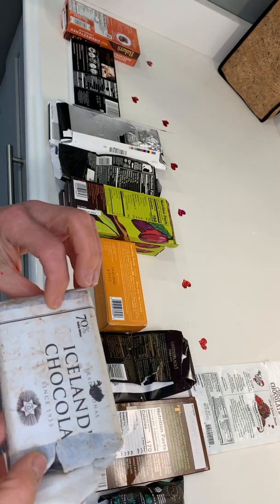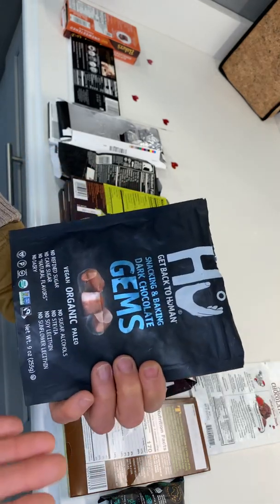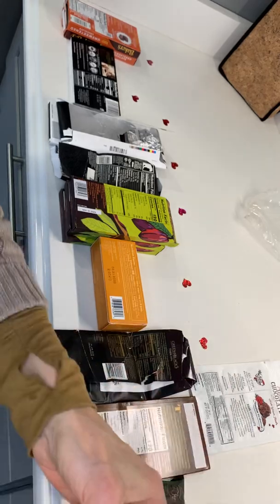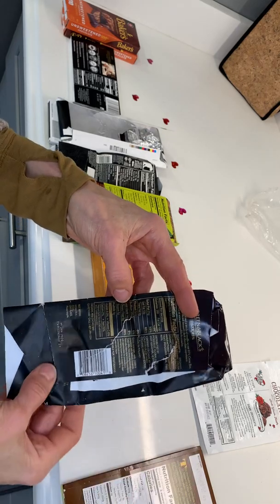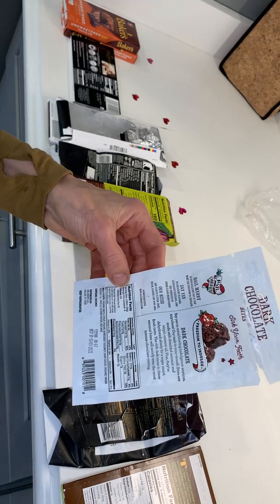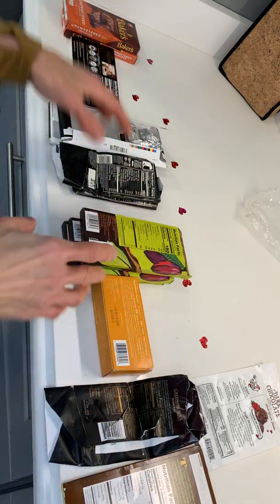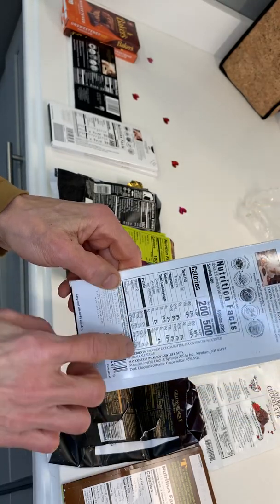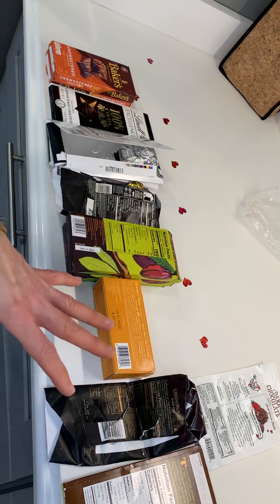Dark Chocolate safety Sugars and Potassium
Fat to Carbohydrate ratios and added sugars that can stir up gastrointestinal issues and altered HgA1c.
Potassium concentrations in dark chocolate (up to 749 mgs per serving) that can alter electrolyte balance and cause heart palpitations and additional bathroom issues from Hypo and hyper potassium levels. Taking potassium, calcium, iron, sugar alcohols content into consideration for your personalized serving size.
Symptoms surface around kidney disease, Addison's disease (adrenal insufficiency and thyroid storm/ thyroiditis) include changes in blood pressure (hypotension to hypertension), heart rate (bradycardia, palpitations, slow weak or absent pulse), respiratory rate (shallow & decreased), fatigue, irritability, anxiety, decreased Level of consciousness, gastrointestinal (nausea, vomiting, hyperactive to hypoactive Bowel sounds, constipation, diarrhea aka IBS), neuromuscular (muscle weakness, cramping, tingling, twitching)
From Medications used as renal helpers; ACE inhibitors angiotensin II receptor blockers, NSAIDS, potassium sparing diuretics
Potassium replacement, Potassium-based salt substitutes, and foods high in potassium.
High potassium foods:
sweet potato
Tomato paste
baked potato
plain yogurt
prune juice
medium banana
spinach, 1/2 cup
Milk, nonfat, 1 cup
cantaloupe 1/4 small - medium
orange juice 3/4 cup